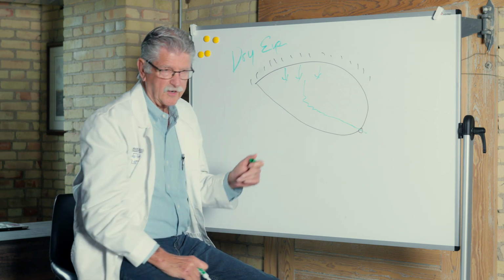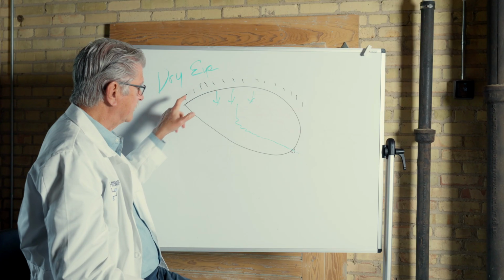What to Do If Your Dog Has Dry Eye!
In this Whiteboard episode, Dr. Pete breaks down dry eye in dogs (also known as Keratoconjunctivitis Sicca / KCS)—what it is, why it happens, and the signs pet parents should never ignore.
If your dog is squinting, blinking a lot, has red eyes, thick discharge, or seems uncomfortable, this video will help you understand what may be going on and what to discuss with your veterinarian.
In this video we cover:
- What “dry eye” (KCS) actually means
- Common symptoms (redness, squinting, discharge, pawing at the eyes)
- What causes dry eye in dogs
- How vets diagnose it
- Treatment options and what long-term management can look like
- When it’s urgent to get seen
⚠️ Important: Eye issues can worsen quickly. If your dog is in pain, keeping an eye closed, or has sudden redness/swelling, contact your vet promptly.